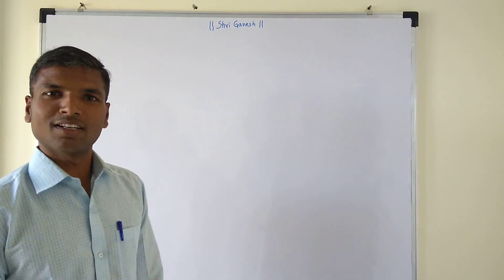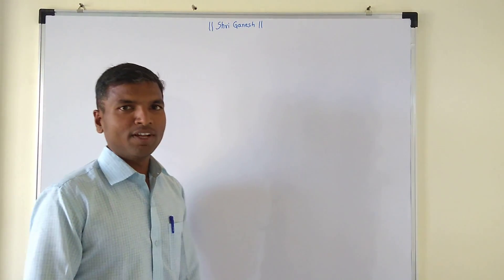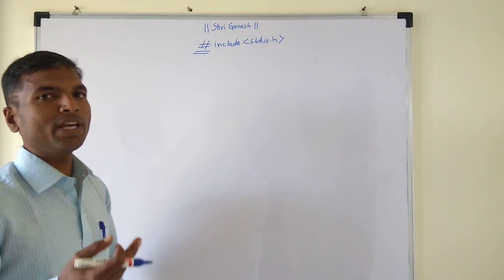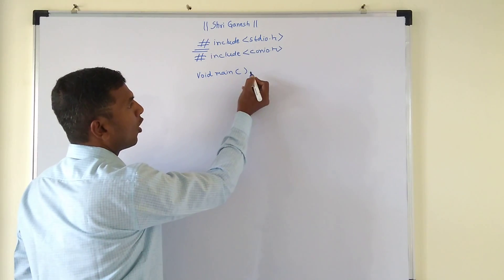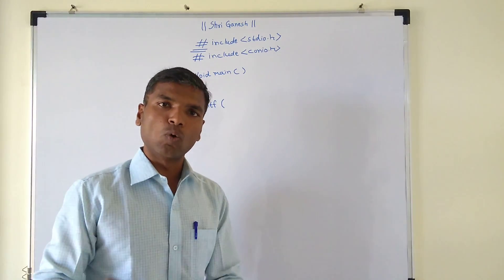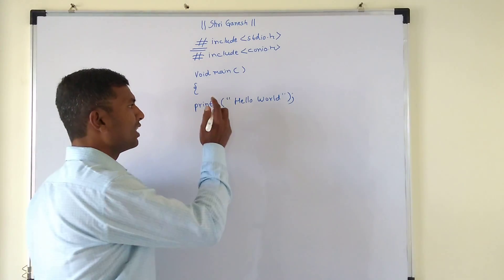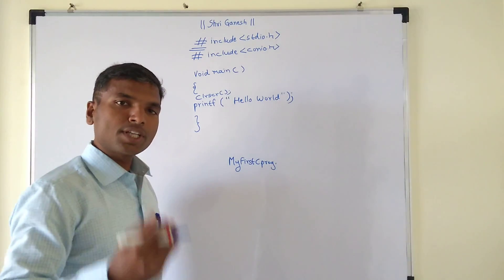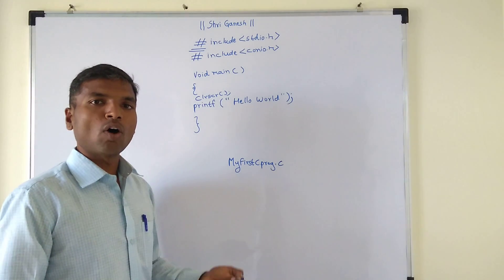FY BSc computer science C programing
Understanding basic structure of C programing